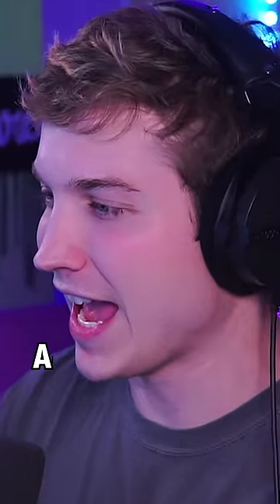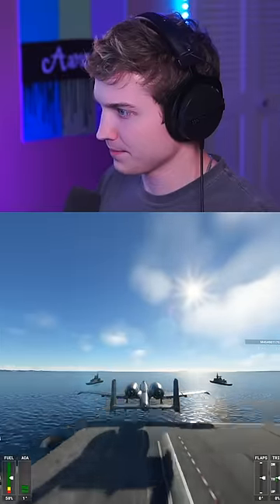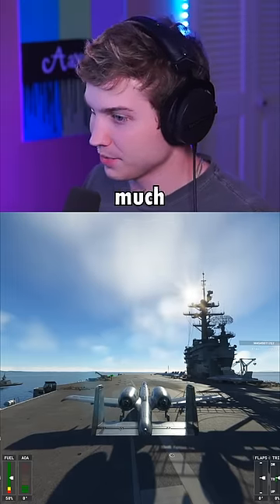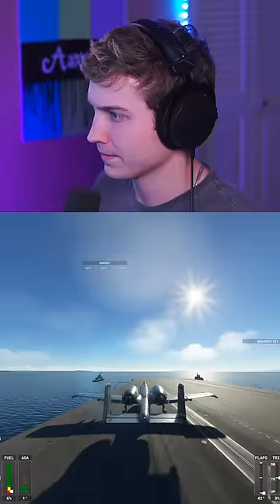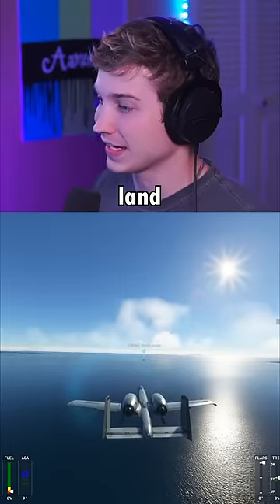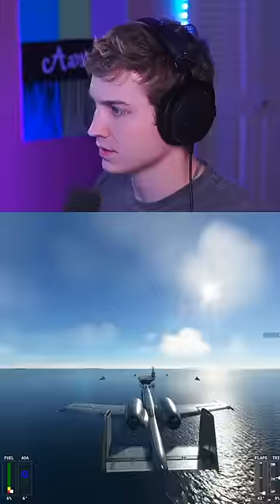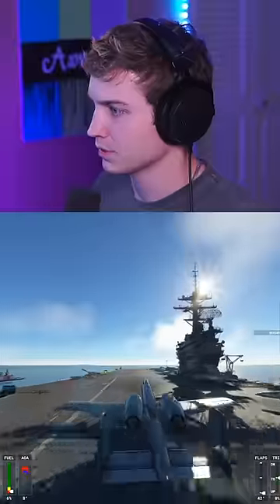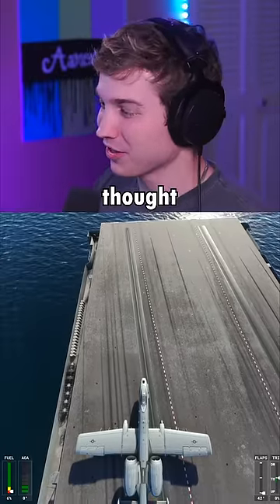A-10 Warthog on Aircraft Carrier!